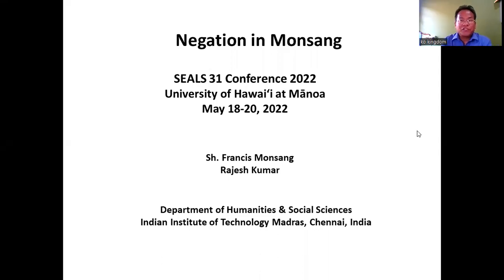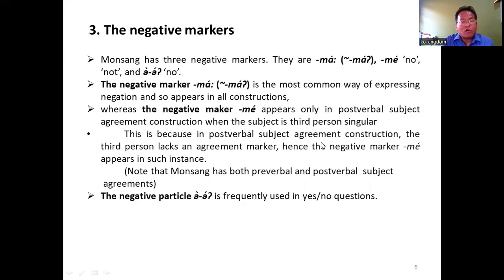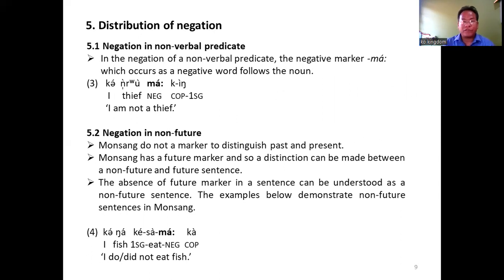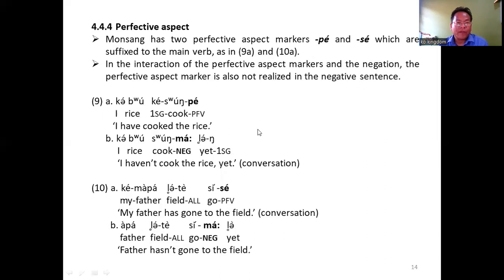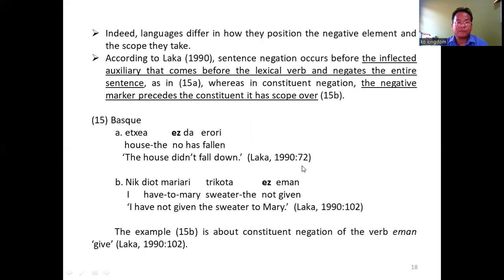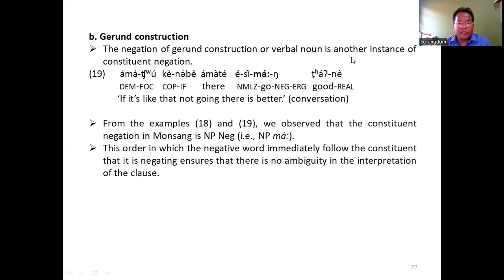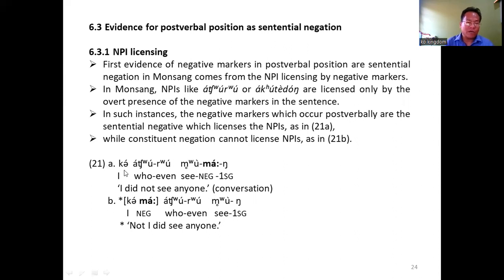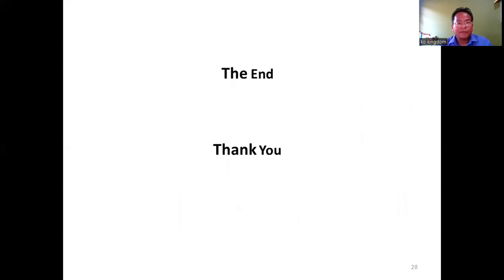Negation in Monsang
Presenters: Sh. Francis Monsang and Rajesh Kumar

This paper describes two types of negation, viz., sentential and constituent negation in Monsang. The study shows that in constituent negation, the negative marker -má: (~-máʔ) is attached to the constituent it negates, whereas in sentential negation, the negative markers -má: (~-máʔ) and -mé occurs postverbally and negates whole proposition.